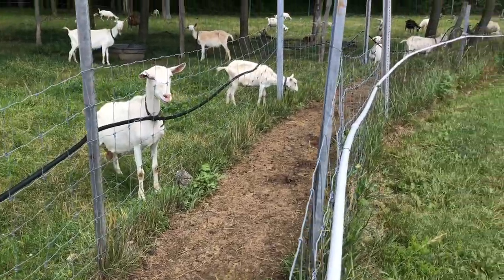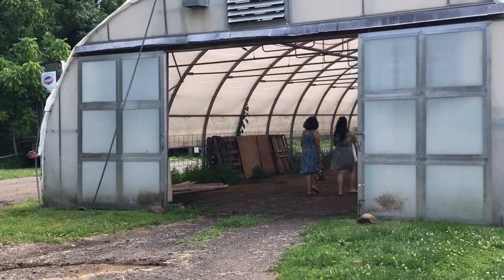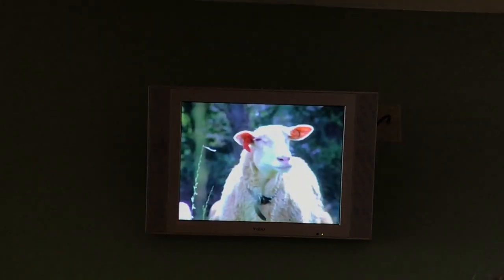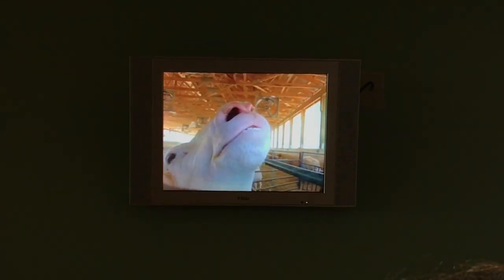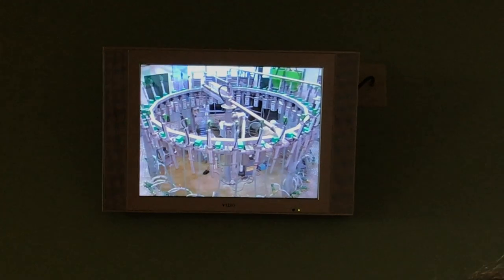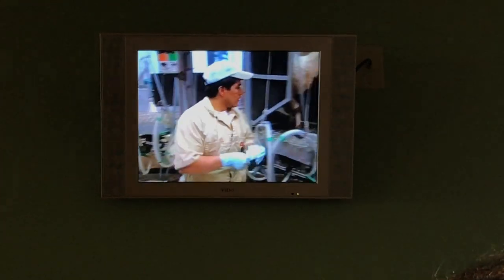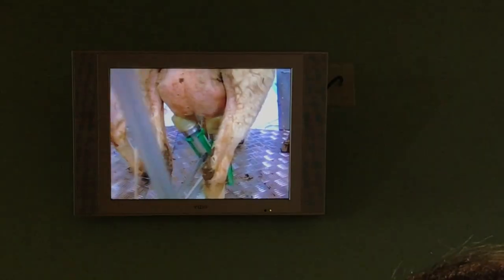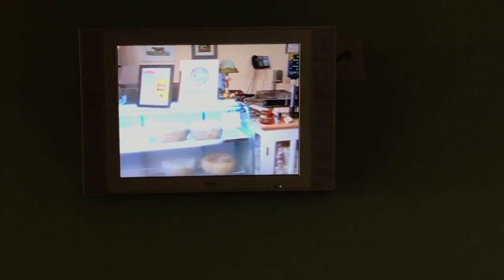In 2017 I visited this USA sheep dairy farm (I think it’s in New Jersey)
This farm The Valley Shepherd Creamery in New Jersey, had an excellent shop with all kinds of sheep produce as well as local crafts people beautiful items. If I won lottery this is something I would love to create with high environmental standards. I have included this sheep farm’s video showing the whole process at the end of my short footage of my visit.